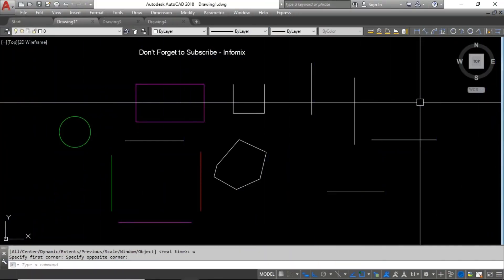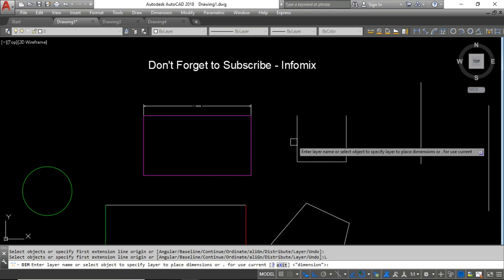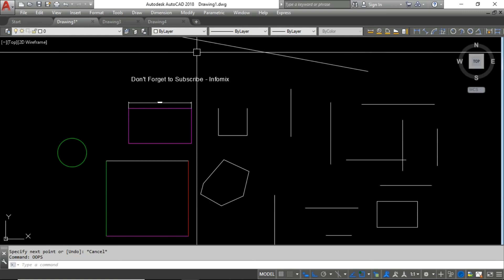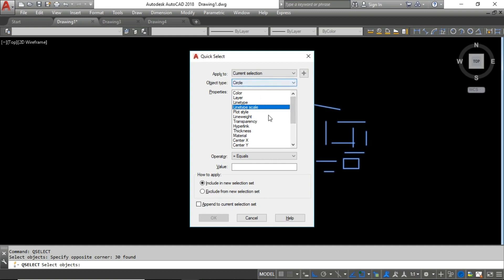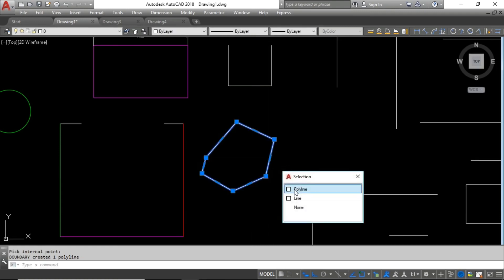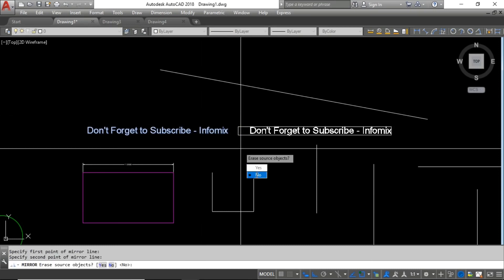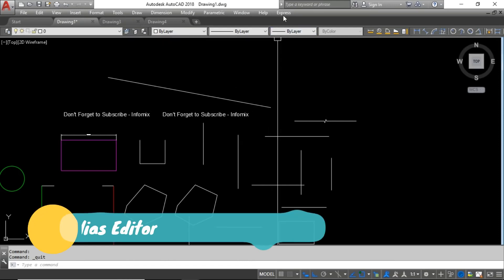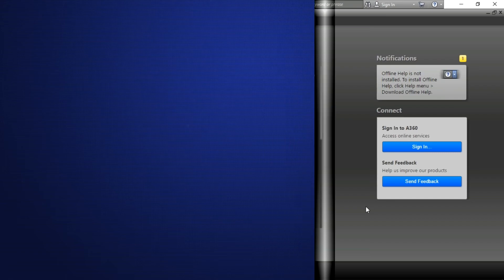Best Commands & Tricks of AutoCAD